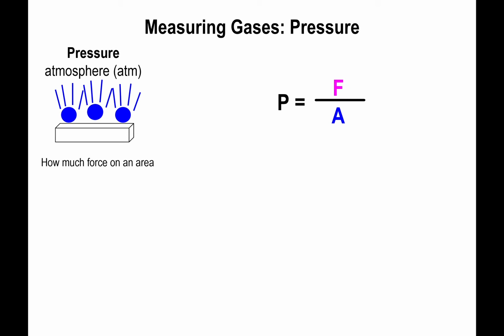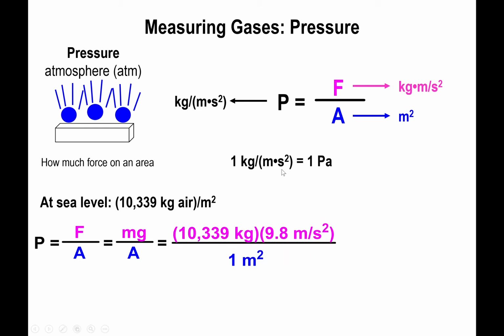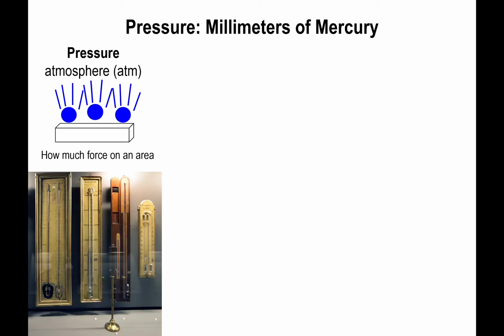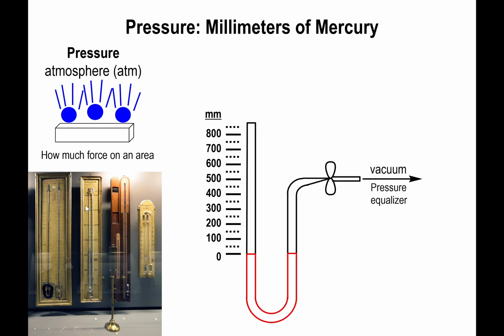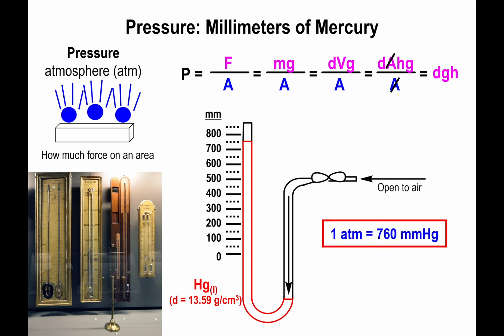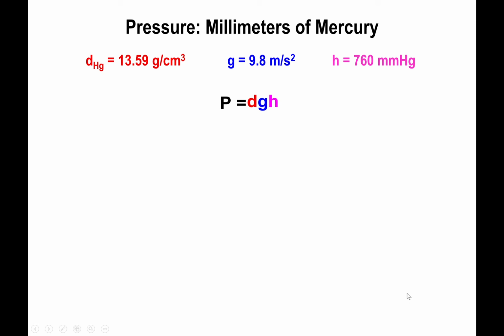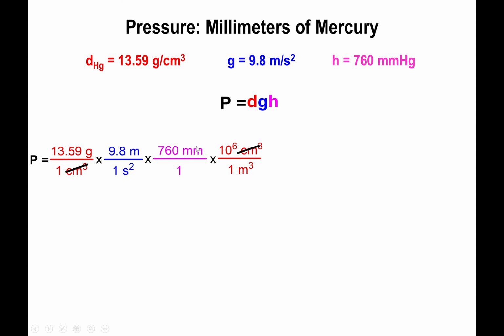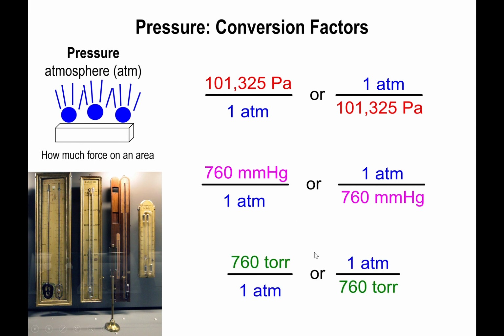Lec8 Pressure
In this video we examine the Physics definition of pressure, we establish the common units of pressure and the conversions to switch from one to another.